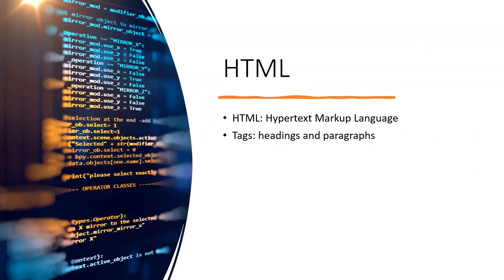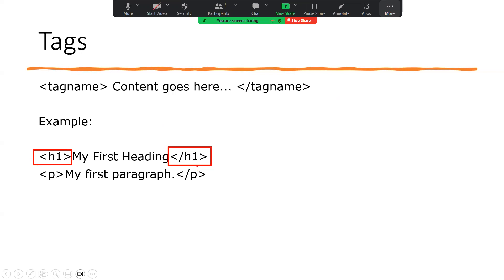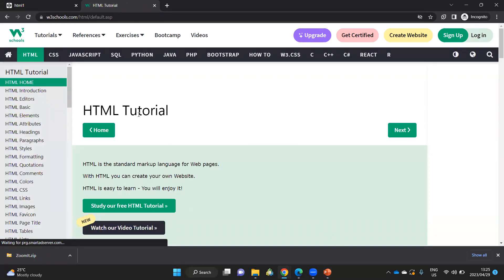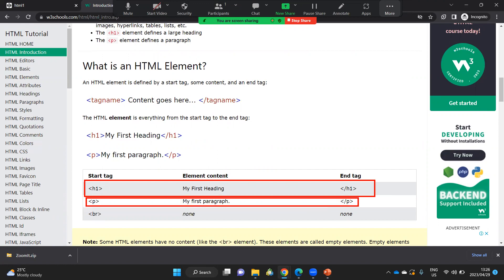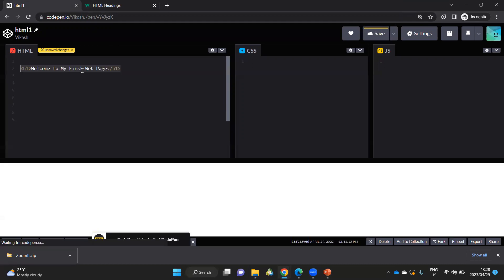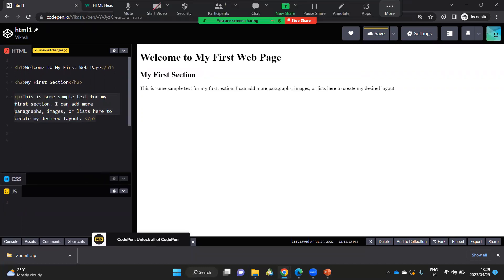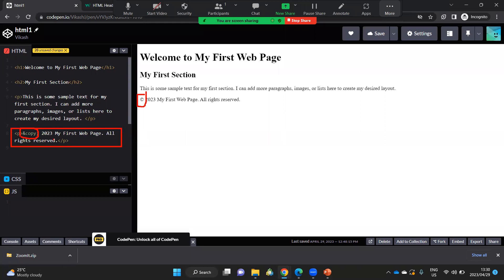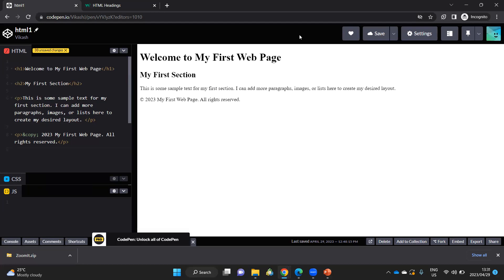Basic HTML | HTML, CSS, JavaScript Course for Beginners and Students | Tutorial Part 2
This video outlines the introduction to HTML. It further explains about Html tags and how to use Html tags. It showcases various uses of tags in Html using CodePen

Timestamps:
0:00 - HTML Introduction
0:53 - Tags in HTML
2:10 - HTML in W3Schools
4:35 - HTML using CodePen